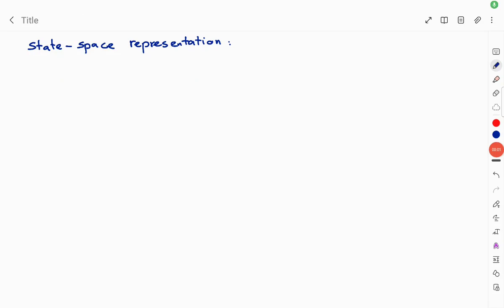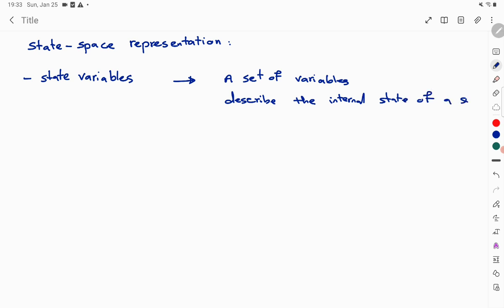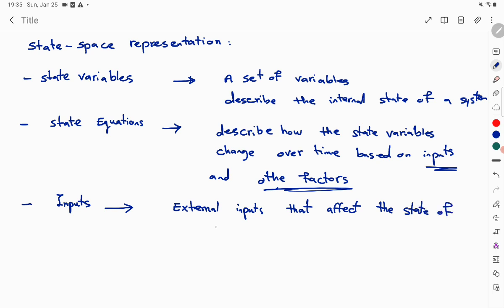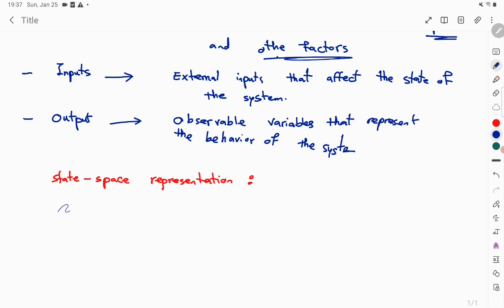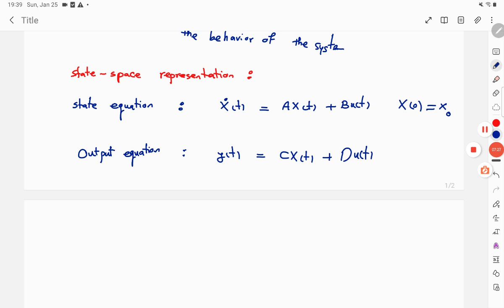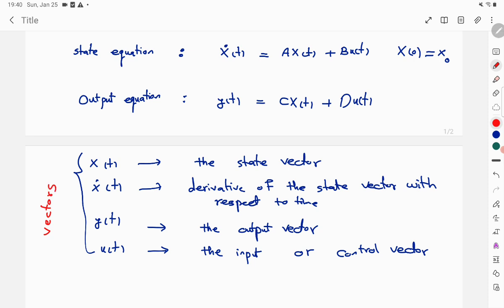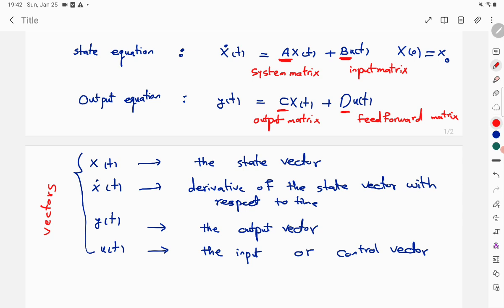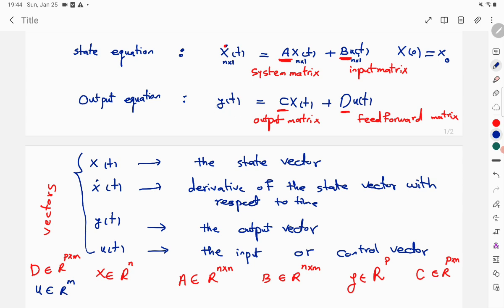Control Engineering: Lecture 2, State-Space Representation